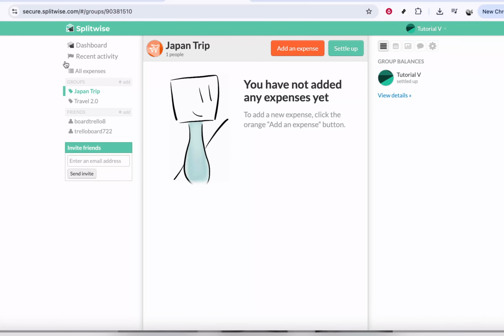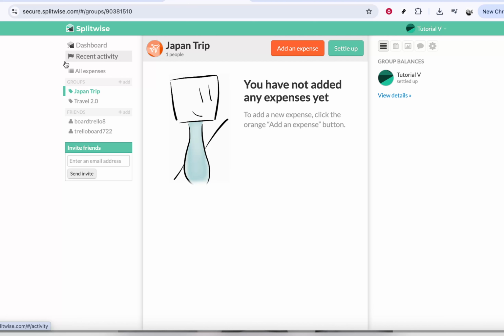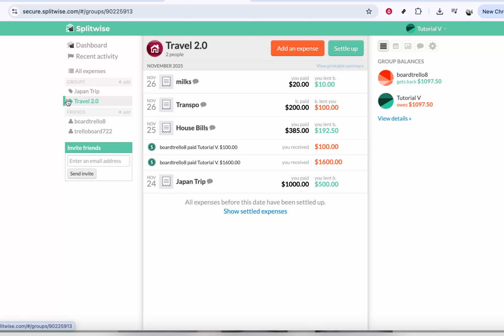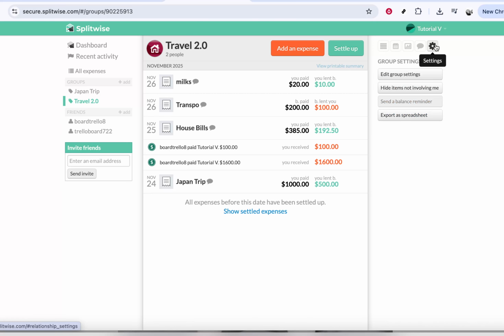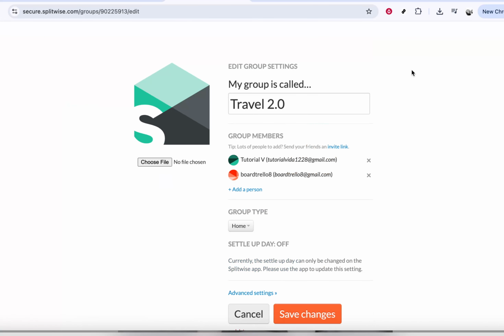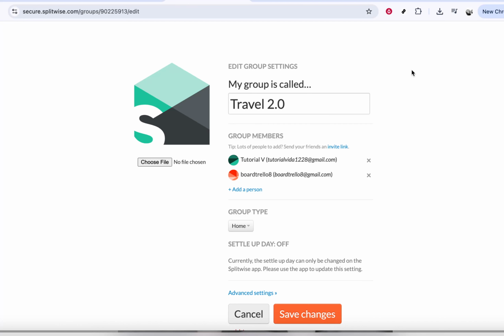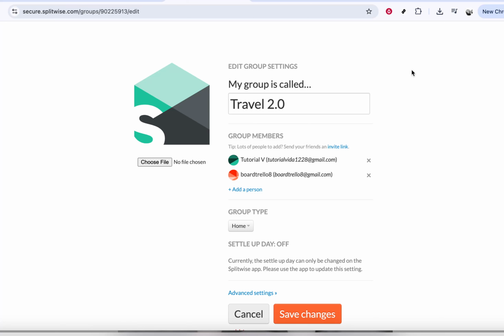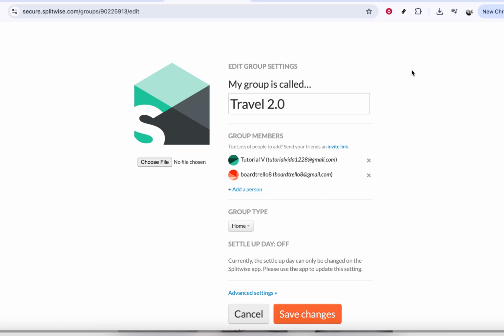How to Leave a Group in Splitwise | Quick Tutorial 2025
In this video, you’ll learn how to leave a group in Splitwise, manage your memberships, and keep your account organized while maintaining accurate expense tracking.